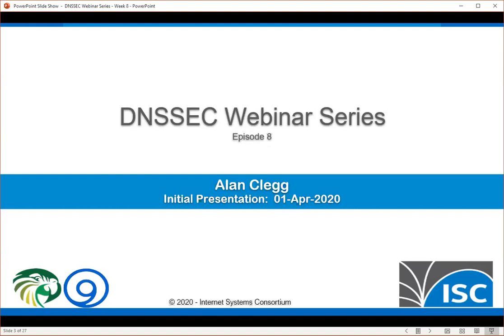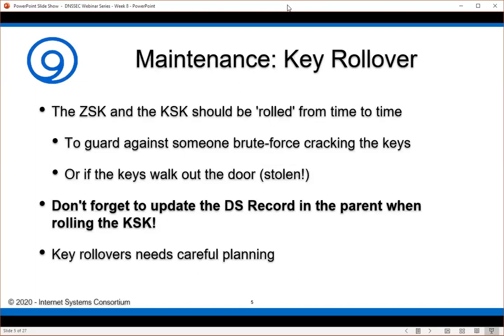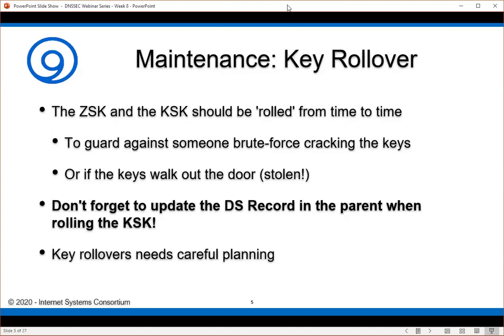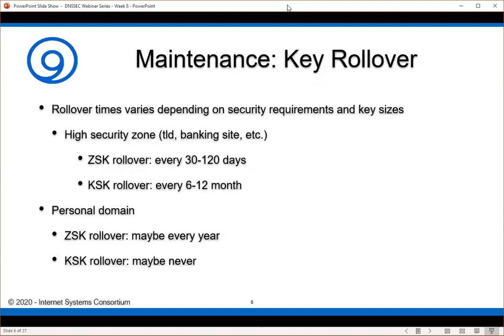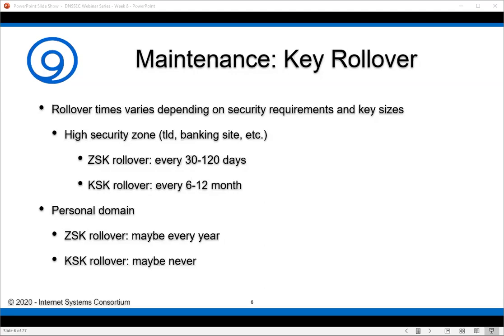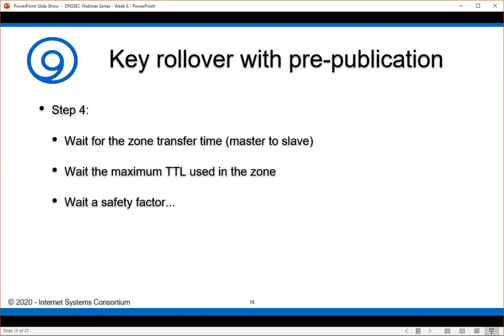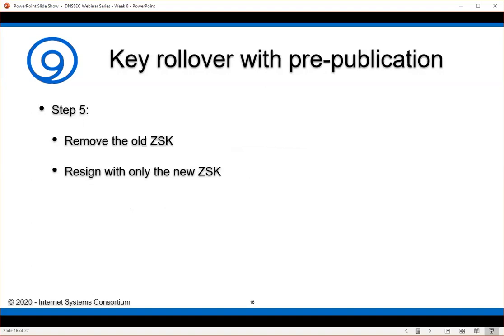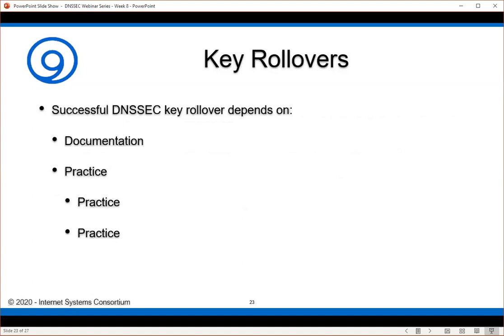DNSSEC Series #8 - Key Rollover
This series of 10 lectures will take you through a full-day class on DNSSEC theory, history, implementation and troubleshooting, using current versions of BIND 9.

1 - Why do we need DNSSEC?
2 - DNSSEC Development & Deployment (history)
3 - Basic Cryptography and DNS background for DNSSEC
4 - Resolution and Validation
5 - Record Types, Keys, Signatures and NSEC
6 - Record Types, Keys, Signatures and NSEC, pt2
7 - Signing with BIND
8 - Key Rollover, Algorithm Rollover
9 - Key maintenance, including the new KASP tool in BIND, Negative trust anchors
10 - Troubleshooting DNSSEC issues

The entire series will be recorded, with recordings posted for later playback, so don't worry if you cannot attend every lecture live, you can catch up on-line. Register once and attend as many sessions as you like.

Speaker Information:
Alan has over 20 years experience in UNIX and Linux systems administration, specializing in BIND and ISC DHCP for the past 13 years. Alan has been a Support Engineer at ISC, a Senior Technical Trainer for InfoBlox, and a Migration Architect for BlueCat. Currently Alan is a Systems Engineer at ISC.